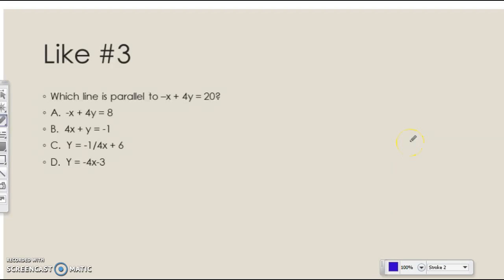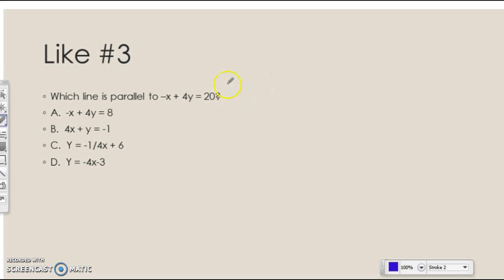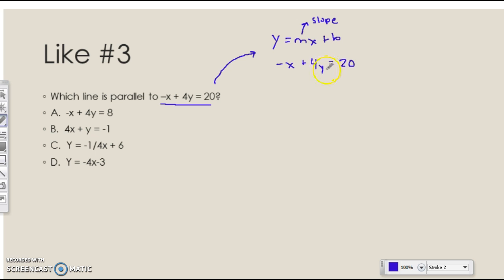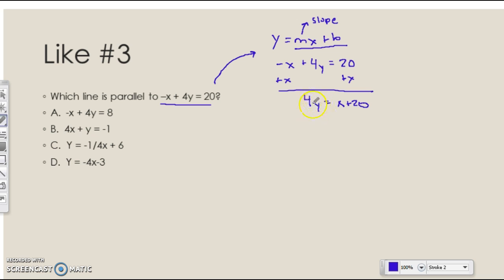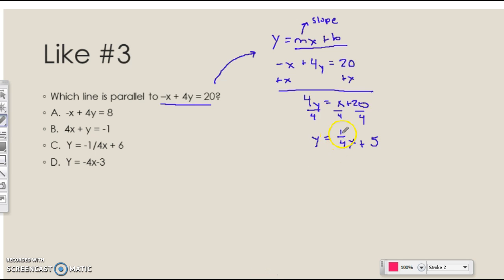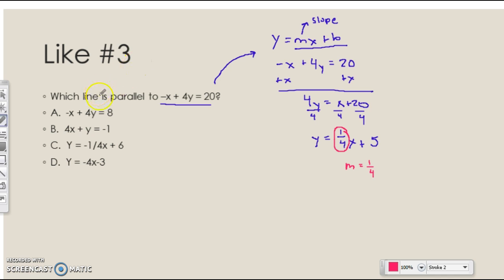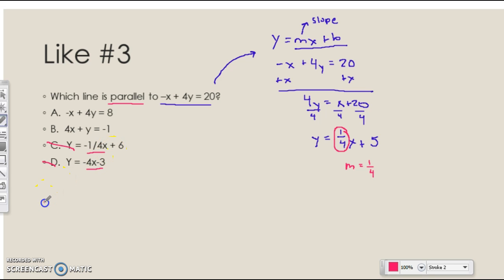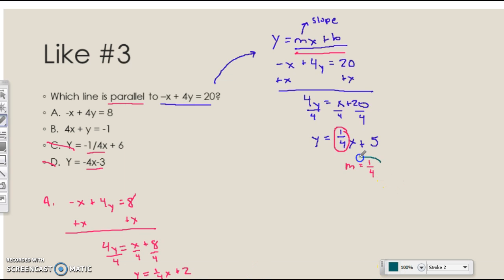GEO S1 4/3